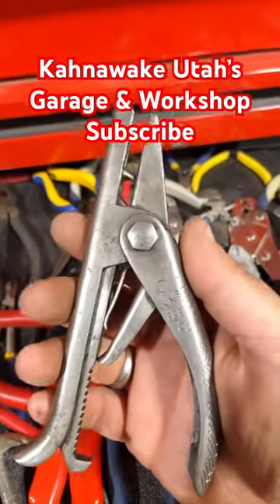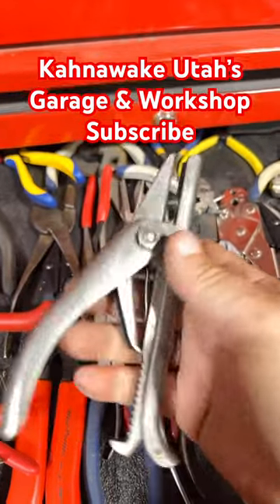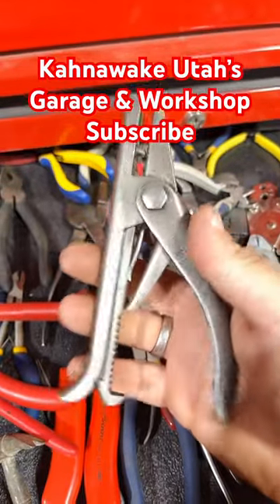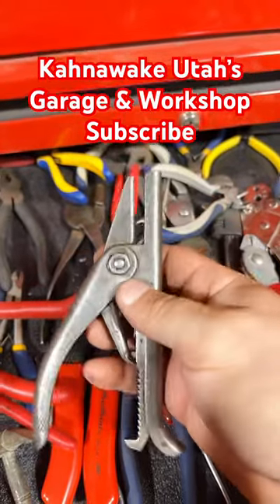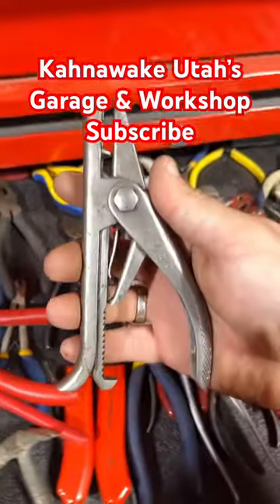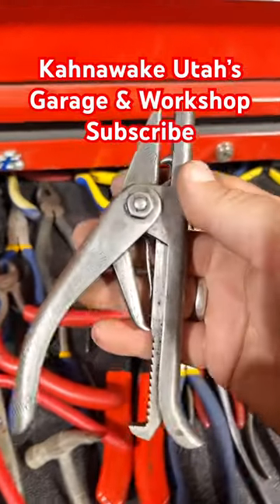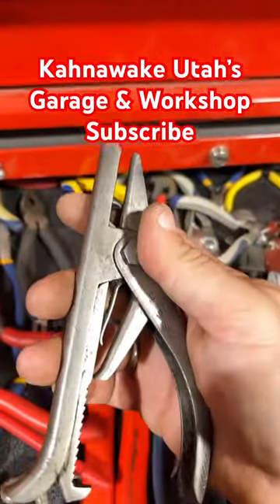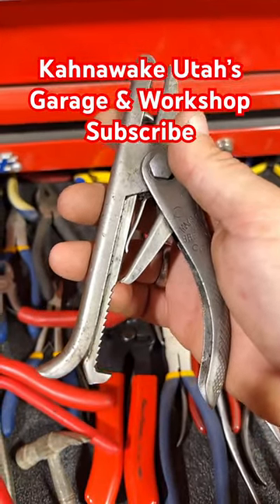Old Tool Time - Cotter Pin Puller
I actually did use this a few times its cool